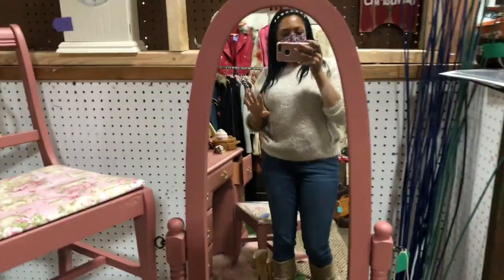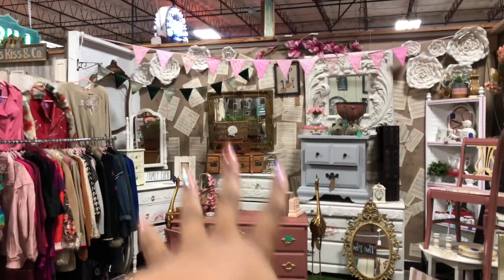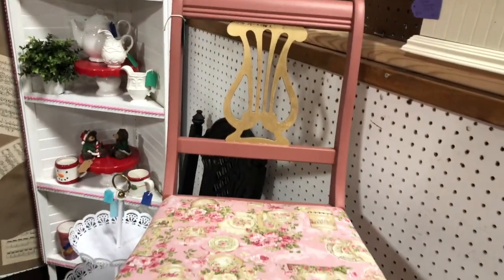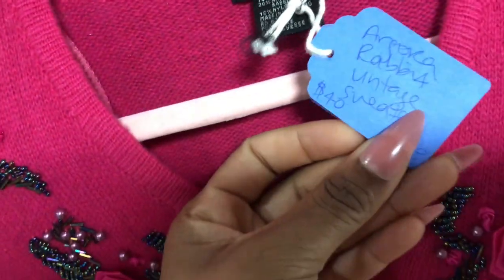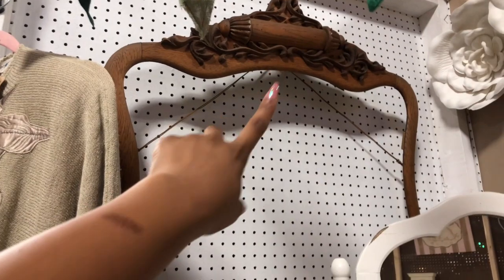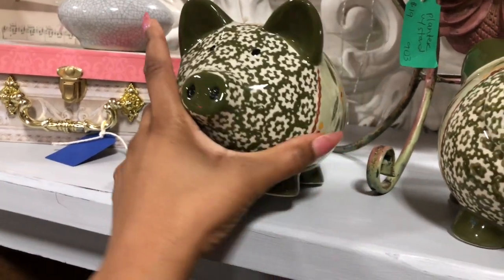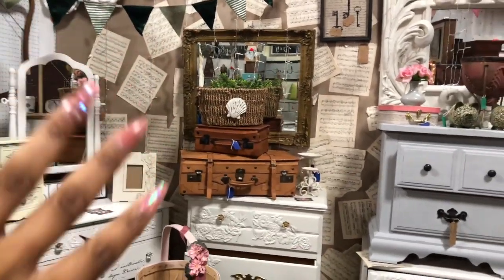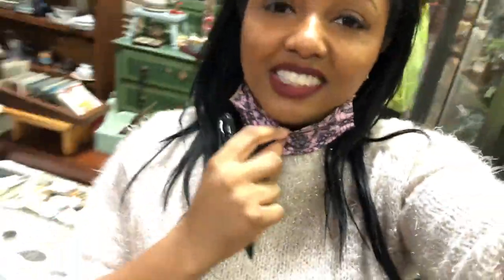How to make money selling vintage furniture | my NEW booth tour at the antique mall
Hey guys today I show you what my booth looks like at the antique mall! This is my second time opening up at booth and this time I am allowing it to slowly evolve. I am trying to create a pink and white girly faux vintage vibe. Sales for my first month were $570! My monthly rent is $250. Virginia Beach, VA 23452. Booth 903

Shop my favorite items on amazon! So help a sister out :)

Check out my home decor website for interior design services and to buy from home decor collection